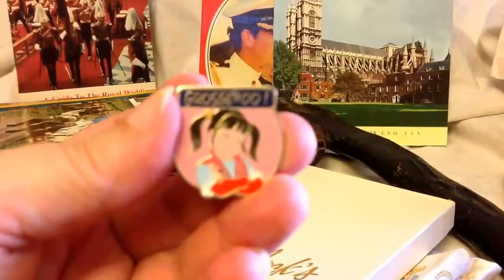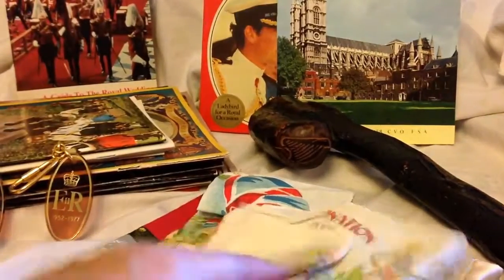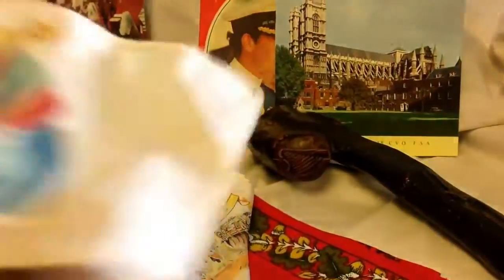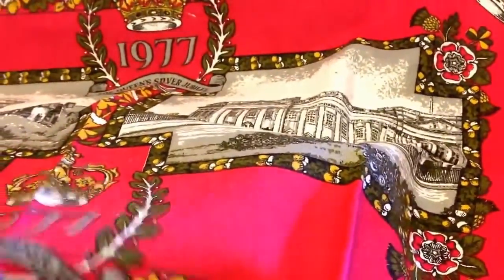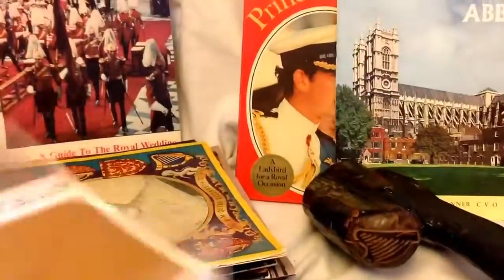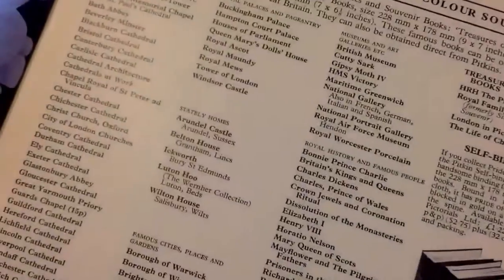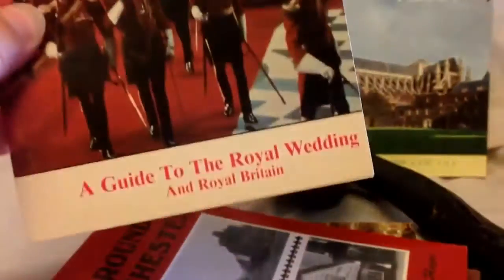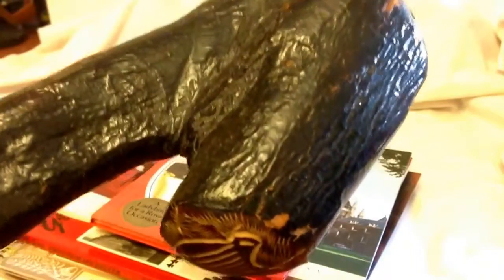Estate Sale Haul: A Royal Haul!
Part two of our estate sale haul featuring a collection of Royal collectibles: Prince Charles, Queen Elizabeth, the Silver Jubilee and more!

Want to learn how to source free and extremely cheap items to sell on eBay?

Start Making Money on eBay Without Spending a Dime